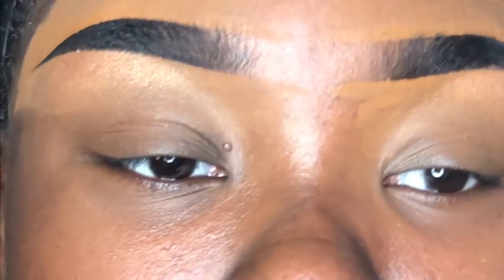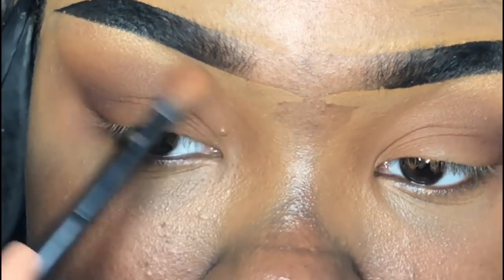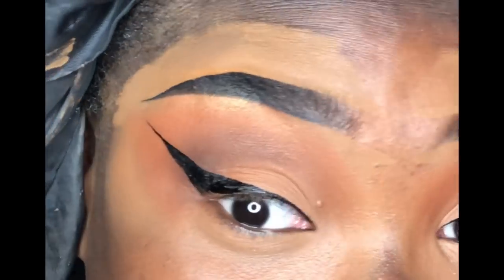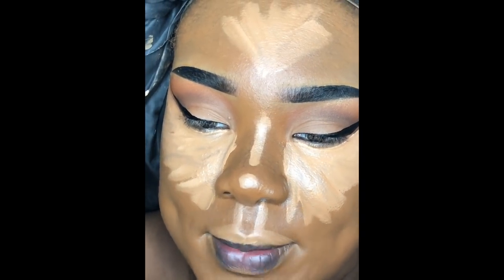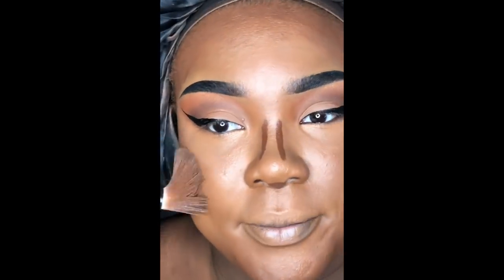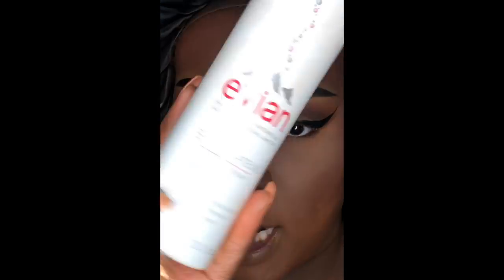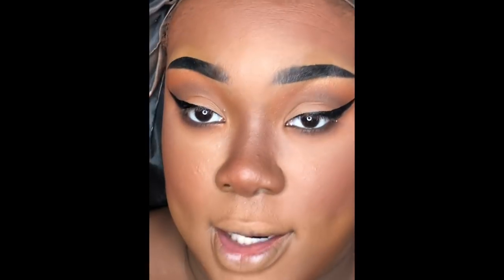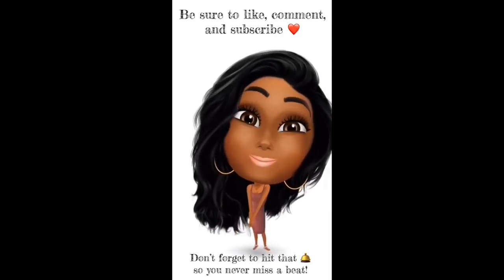Full Face Everyday Glam Makeup | Signature Look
Hey y’all! It’s Erica! It means so much to me omg y’all seriously have no idea 🥰This video is a full face tutorial on how I achieve one of my signature looks, and soon I’ll have up individual segments on how to achieve some of my key features 💕

Products Used:
•Eyes:
Maybelline Instant Eraser Concealer - Hazelnut
Morphe x Jaclyn Hill Ring the Alarm Palette
Juvias Place - Zulu Palette
L’Oréal Full Wear Concealer-358 Amber
Jordana Cat Eye Liquid Liner - Black Leather
Black Radiance Brown Kajal Liner
L’Oréal Paris Paradise Mascara
BH Cosmetics Studio Pro Brow Palette
•Face:
Wet n Wild Water Drop Primer - Cucumber
L’Oréal Infallible Matte Lock Primer and Infallible 24hr Wear Foundation - 520 Sienna
Makeup Revolution Conceal and Define Concealer - C12, Fast Base Stick Foundation - F18, Luxury Settibg Powder - Banana
Maybelline Superstay Pressed Powder -355 Coconut
Anastasia Beverly Hills Tan to Deep Contour Kit -Powder
Morphe Highlighter - Mirage
Jordana Single Eyeshadow - Burnt Orange (Blush)
Evian Facial Spray
•Lips
L’Oréal Infallible Matte Liquid Lipstick in 346 Festival *Be on the look out for my next video on how I contour my lips 💋

•Lashes:
@iikonnlashes “CUTEDANLEY”
@crvstallashes “ericaxdee”
@dodolashes “ericaxdee”
@cosmiclashes “ericaxdee”
•Others:
@muddybody “ericaxdee”
@ohchoker”ericaxdee”
@yesohyas “ERICAXDEE”
@noranyc “ericaxdee”

Song: Fancy (Feat. Charli XCX) Iggy Azalea